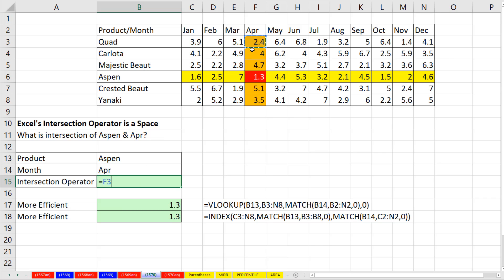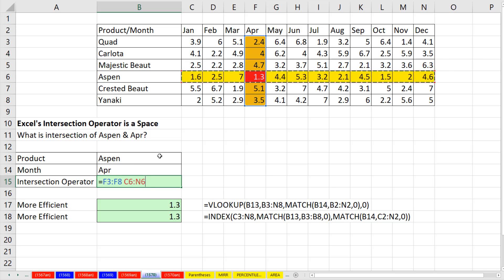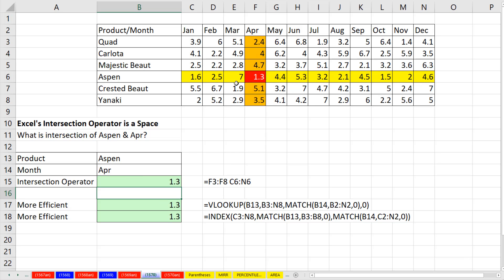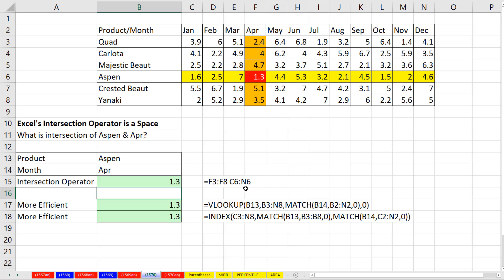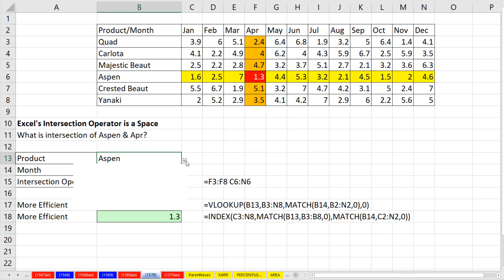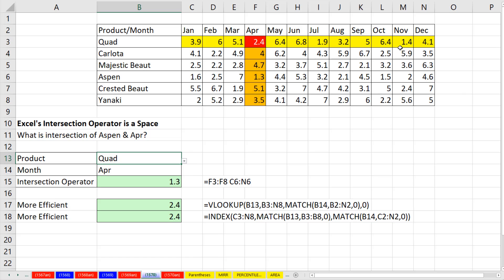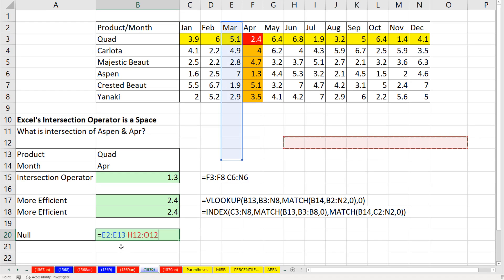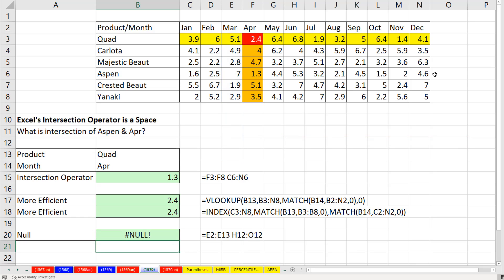Excel Intersection Operator, An Excel Party Trick? - Excel Magic Trick 1570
In this video learn how to use the Intersection Operator, which is a space. Learn about the NULL Error.
Excel Union Operator For Aggregate, Statistical & Finance Functions - Excel Magic Trick 1569